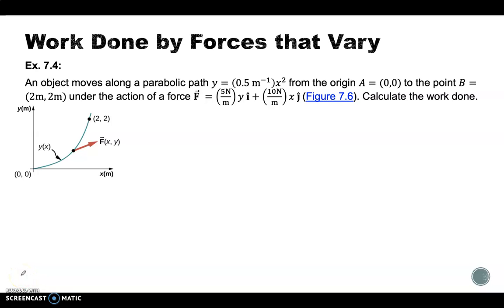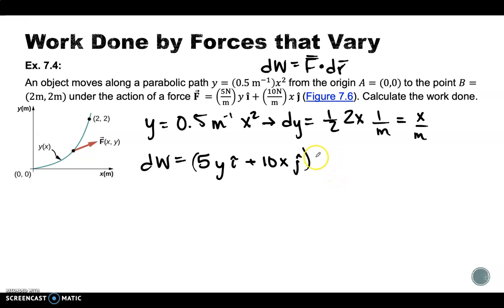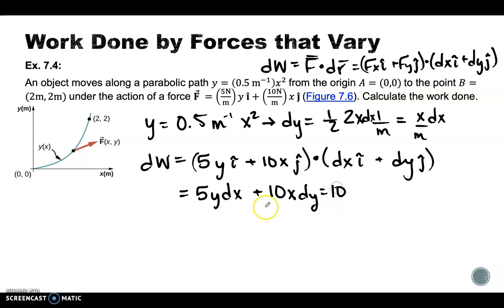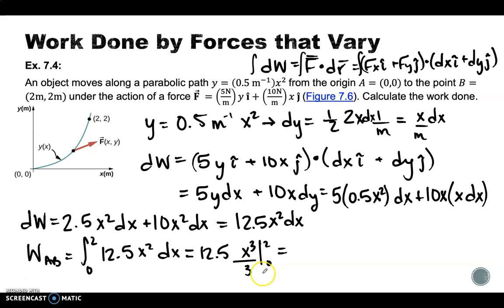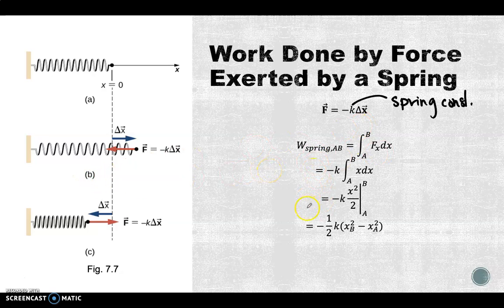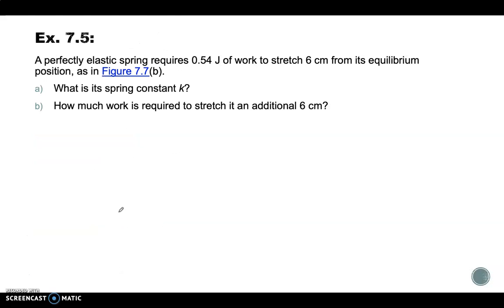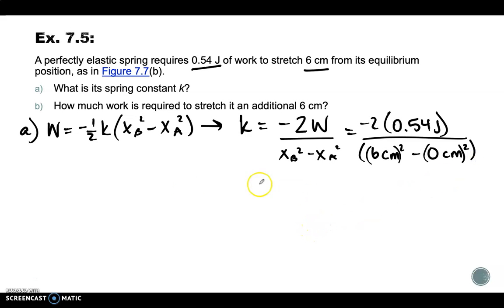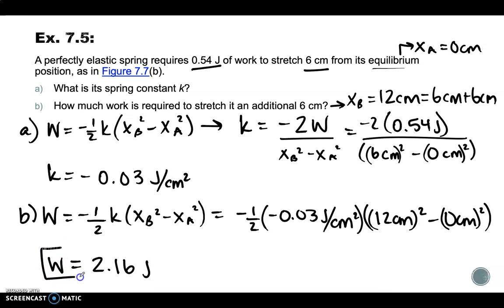Work and Kinetic Energy P3